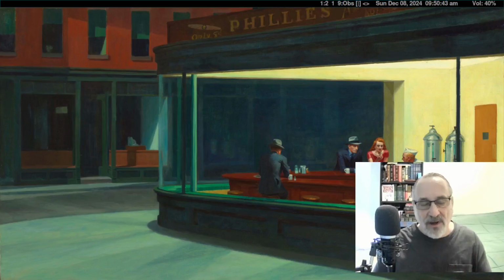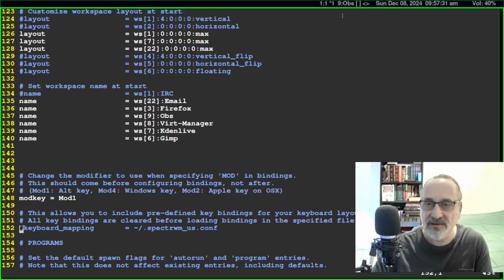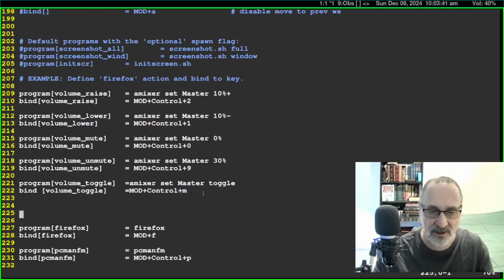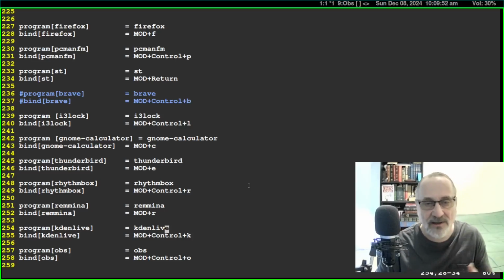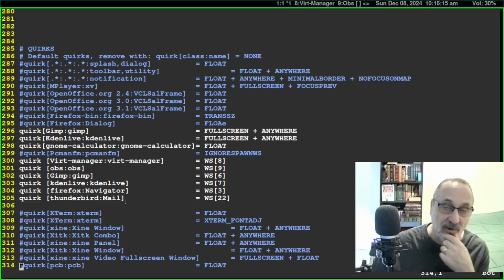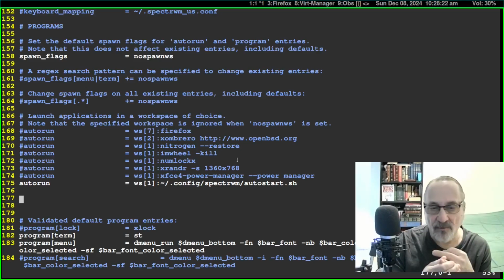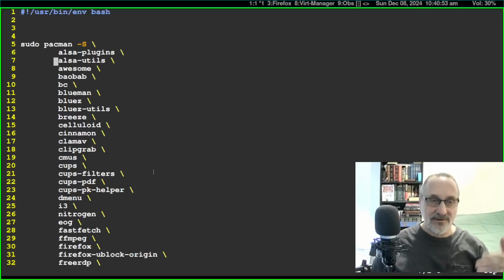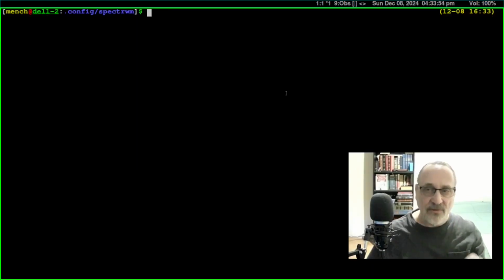Spectrewm Part 3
I add volume control to status bar & set apps to open on specific work spaces & more
Timestamps:
00:00  Introduction
00:29  Bare Metal Computer
01:37  Spectrwm Config Folder
03:30  Baraction File
03:49  Autostart File
04:50  Spectrwm Config File
05:31  WS Names
07:02  Mod Key
08:42  Terminal
09:18  Volume Control
15:00  More App Keybindings
16:15  Open App on specific WS
18:44  Firefox Trouble on WS
22:55  Bar Action for Volume
23:30  Auto Start Apps
25:53  Mench Folder
26:35  Download app for Volume
29:29  Error Messages
34:02  Concluding Thoughts